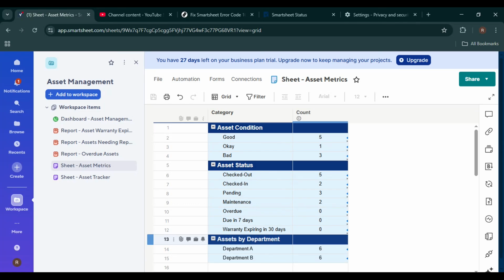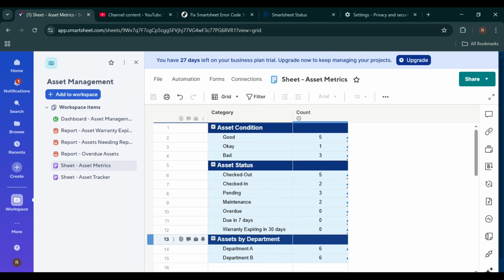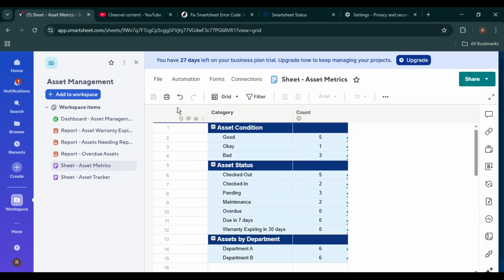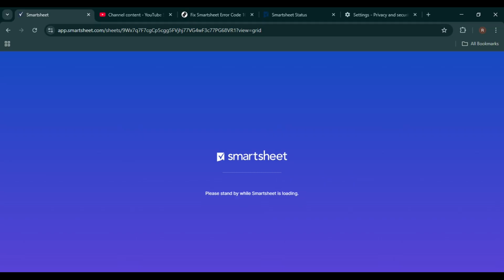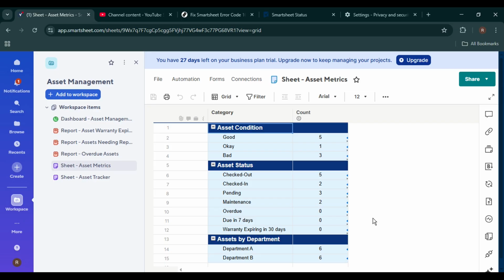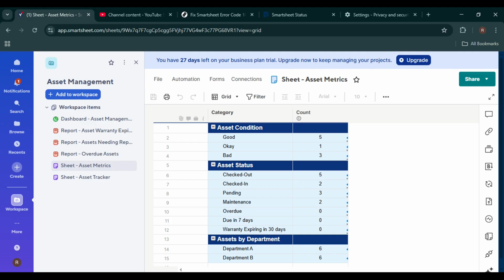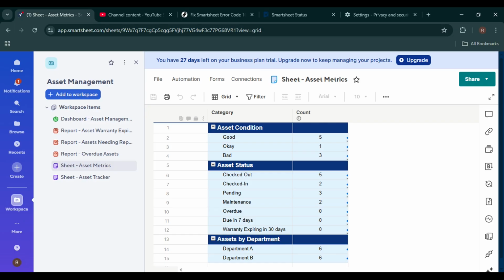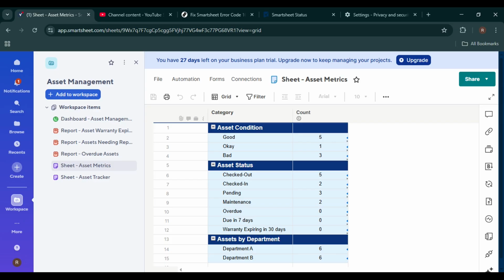Fix Smartsheet Error Code 1006 (2026 Easy Guide)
Learn how to quickly fix Smartsheet Error Code 1006 with six simple troubleshooting steps. Follow this easy guide to restore access and prevent the error from coming back.

Timestamps:
0:00 Introduction
0:32 Wait & Retry
0:58 Refresh The Page
1:22 Check Internet Connection
1:58 Log Out & Log In Again
2:25 Try Incognito / Another Browser
2:52 Reduce Heavy Operations